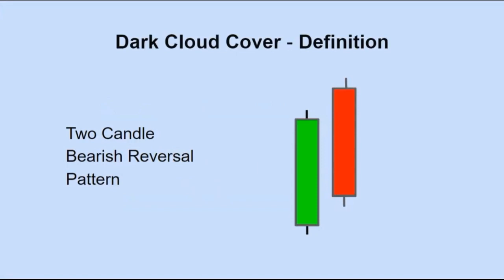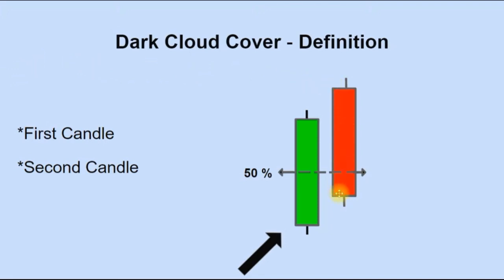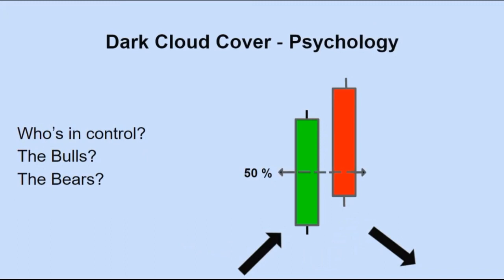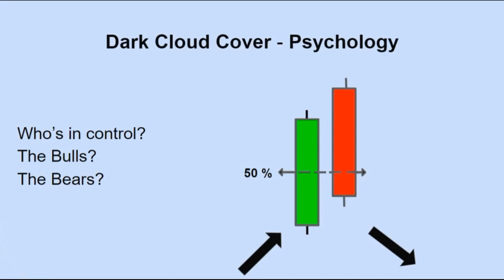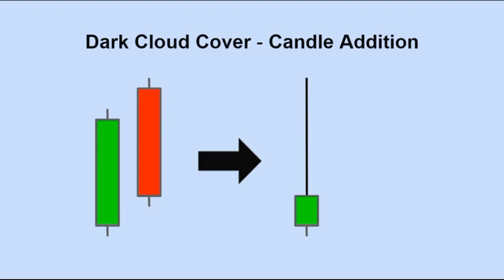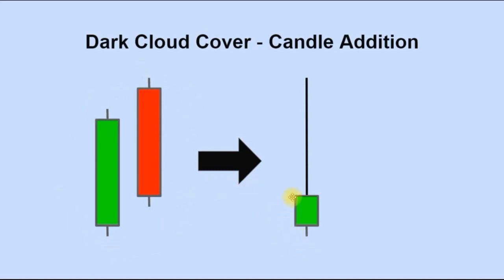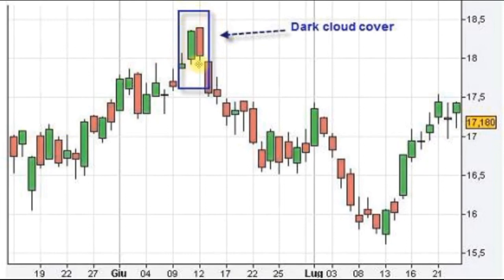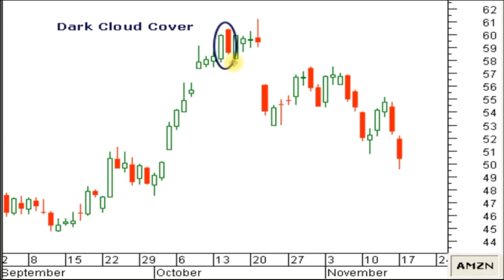The Dark Cloud Cover Candlestick Pattern - Key Levels for Trading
Lesson 10: The Dark Cloud Cover is a pattern that signals a potential reversal to the downside if certain criteria is met.
Make Extra Money for Trading Here!

 If you find these videos helpful we simply ask that you pass it on so we may continue our mission to educate those who want to learn. Be Well.

Comment "DC" so i can notice you!

Not The ONLY Candlestick Pattern Guide You’ll EVER NEED, But How to Understand Candlestick Charts Beginners Lesson 1, But Some Real Change Stock Trading Journey, But Candlestick charts: The ULTIMATE beginners guide to reading candlestick chart, or any other video like The Trading Channel, Wysetrade, Ricky Gutierrez, Timothy Sykes, Ross Cameron, Peachy Investor, Jooviers Gems, Trade Prime, Decisive Trading, TradingLab, Trading Academy would make. This is a video where Some Real Change (aka Abdul Shabazz) explains how to read a candlestick chart.